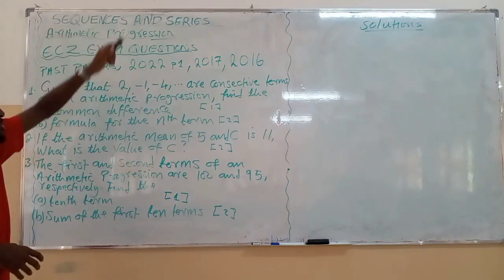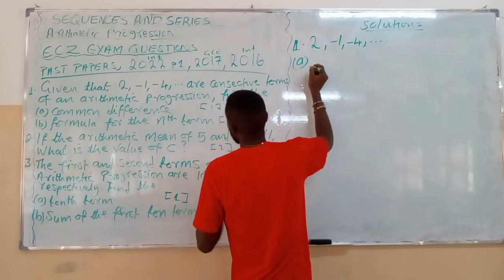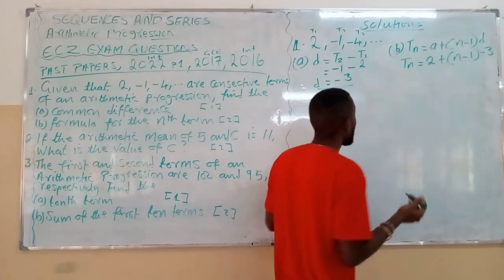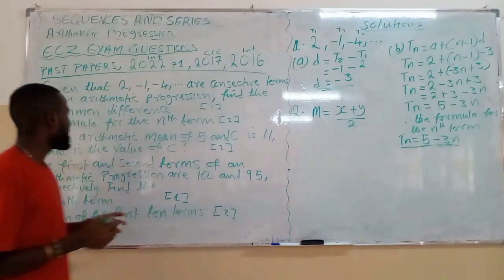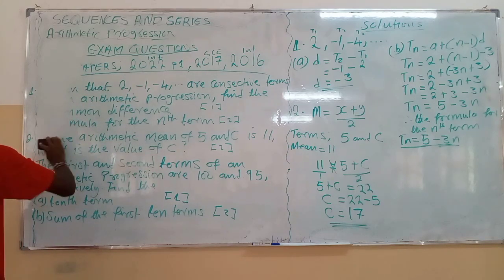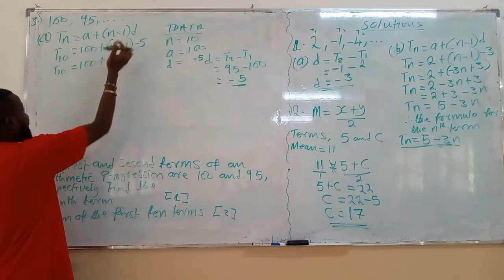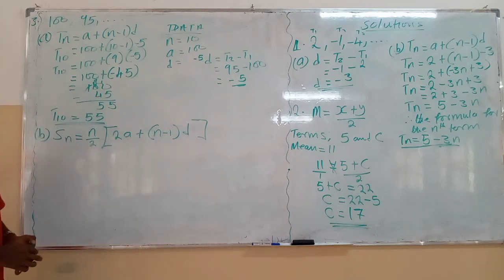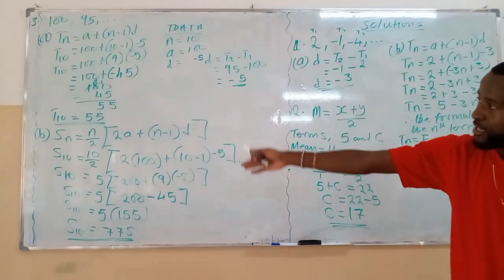2022/2017/2016 ECZ past paper 1 questions SOLVED!(ARITHMETIC PROGRESSION )